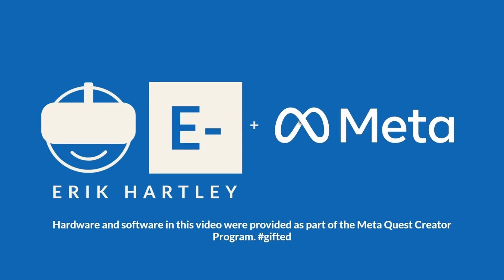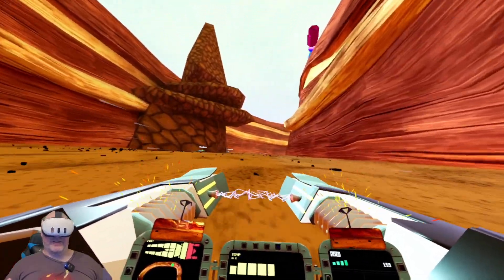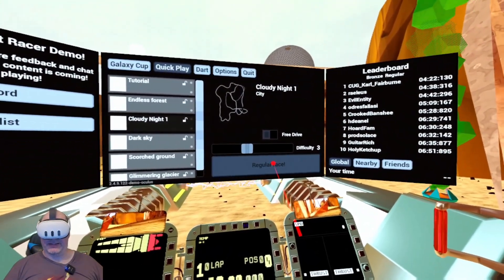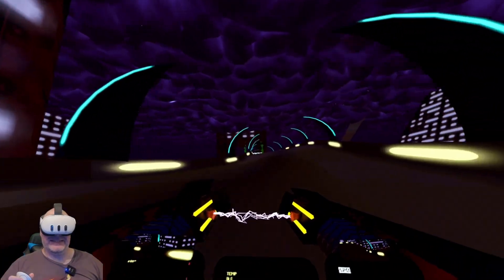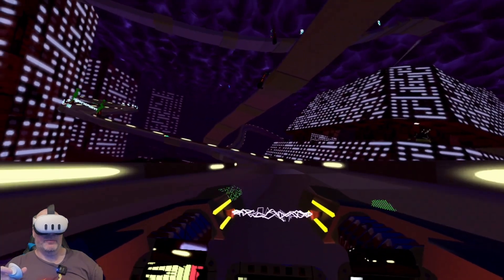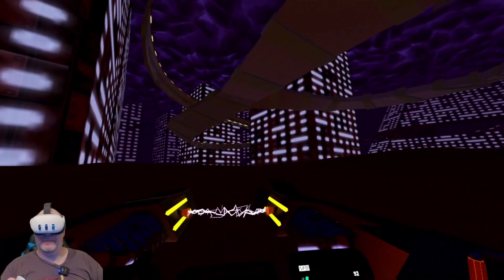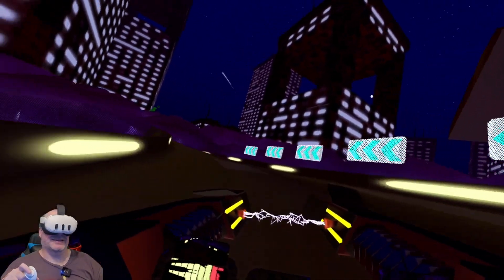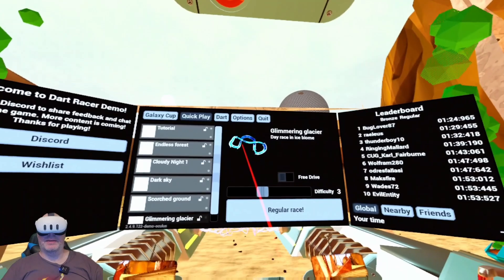Dart Racer Demo on Quest 3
Hardware and software in this video were provided as part of the Meta Quest Creator Program.